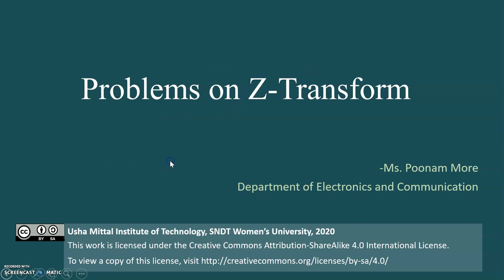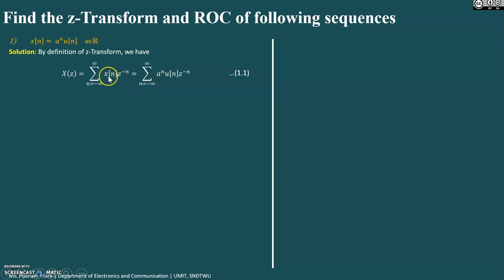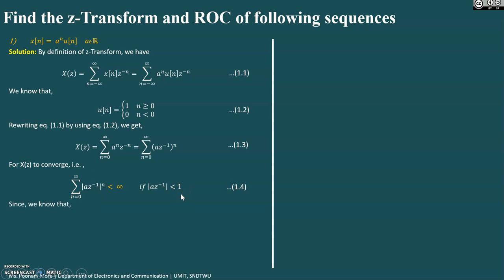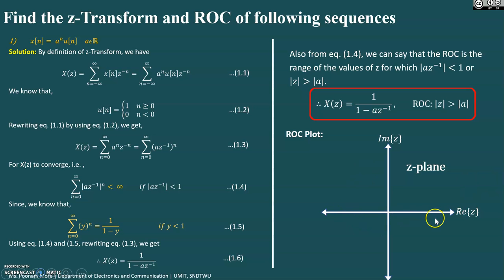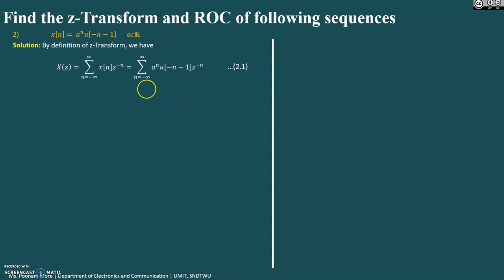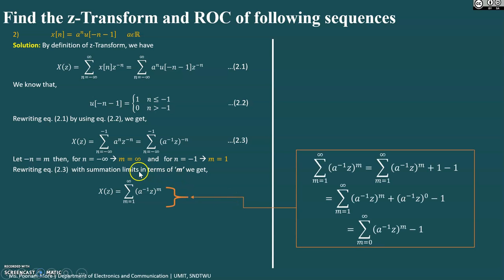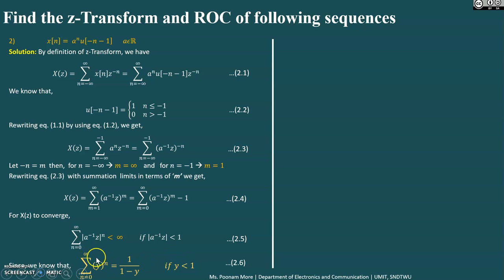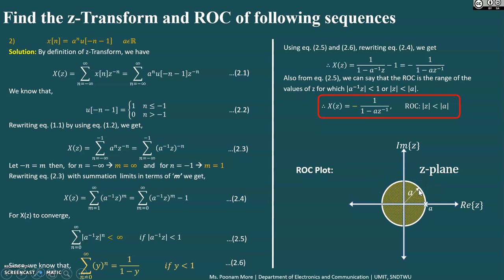Problems on Z-transform (Part I)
Problems on Z-transform are discussed in this video